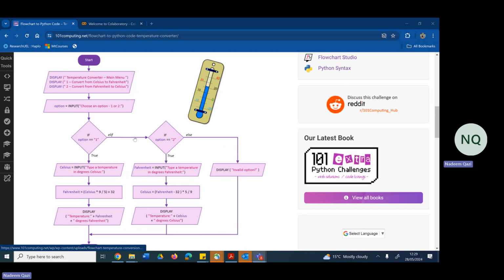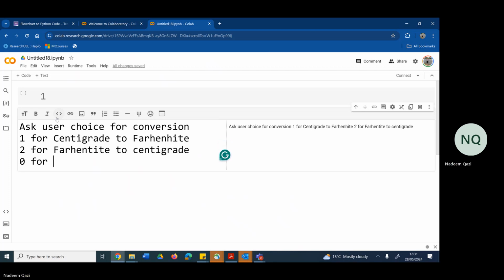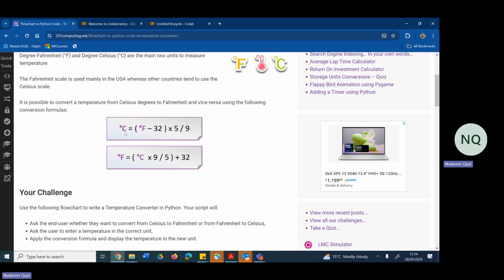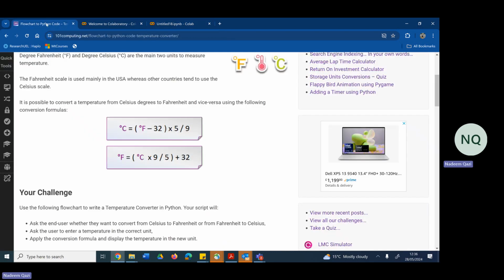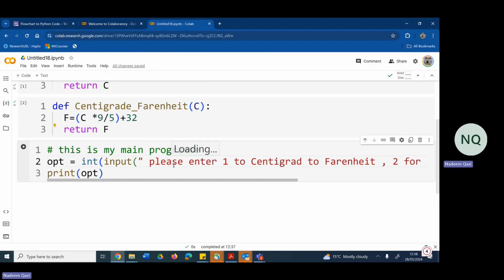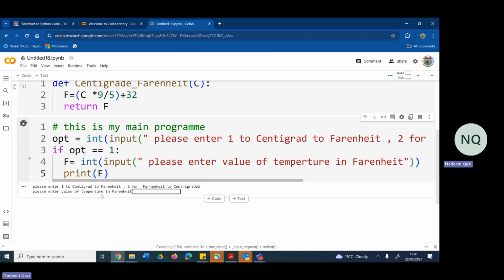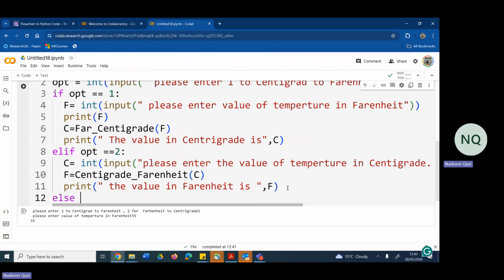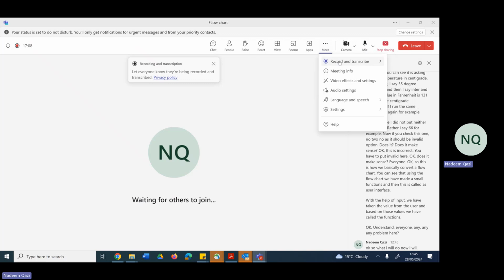how to convert Flow chart into Code using Functions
This short video tells you how to  interpret the Flowchart and write the  python code to implement it.